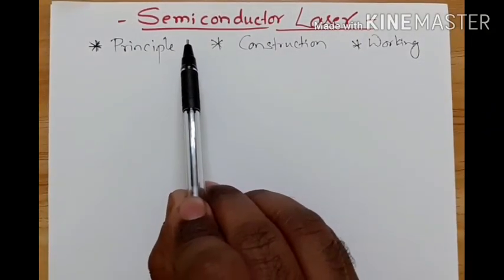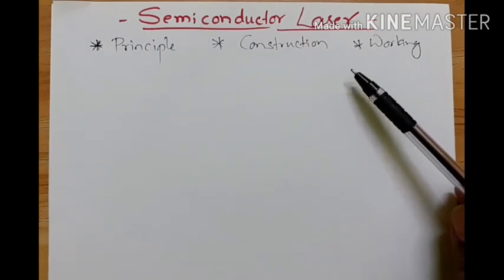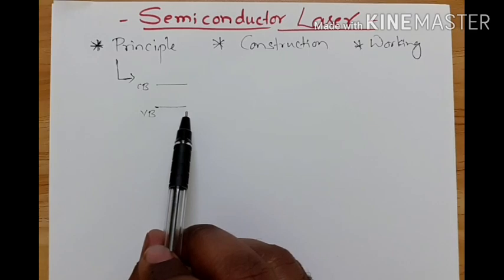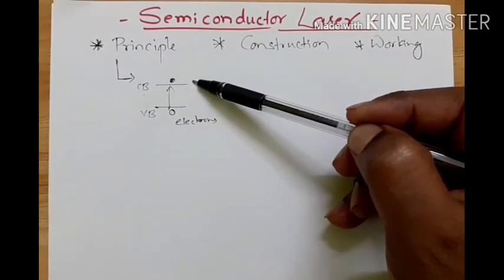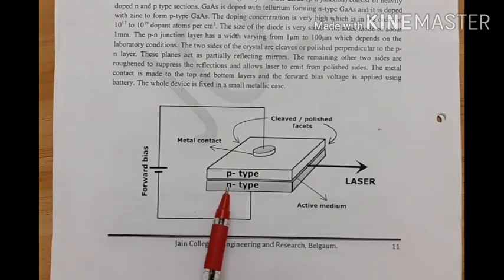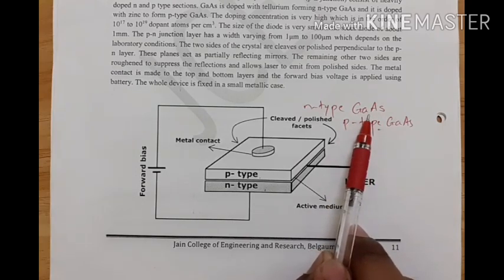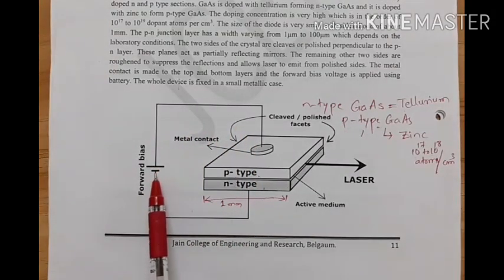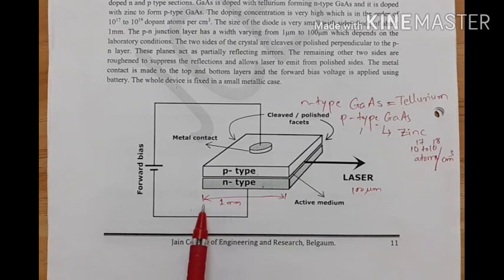Laser Semiconductor Laser 5 VTU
This video includes Principle, Construction and Working of Semiconductor  Laser